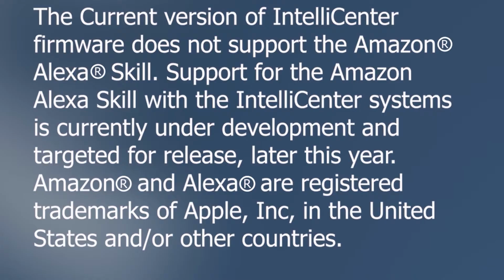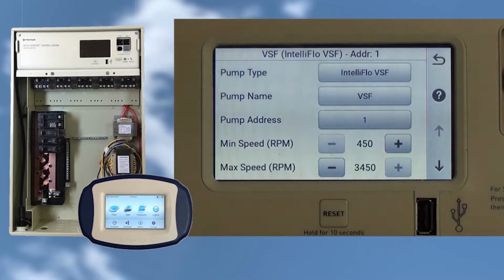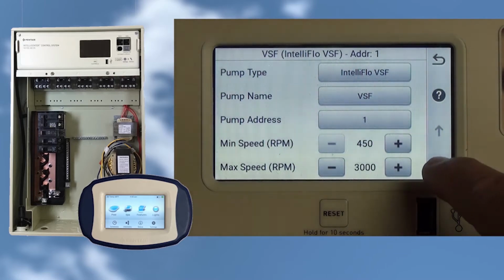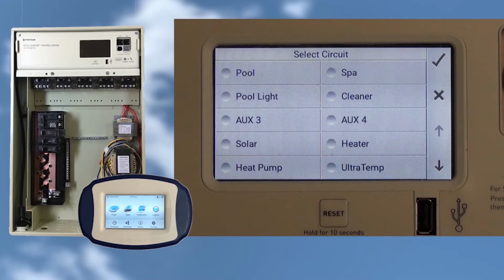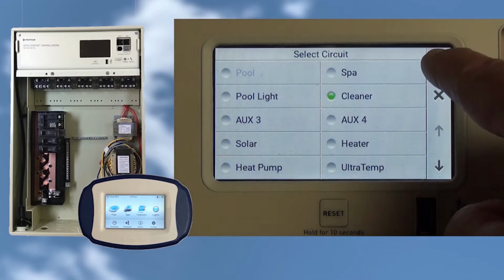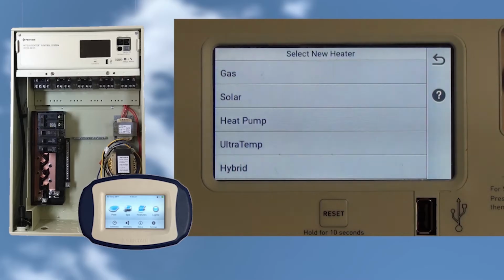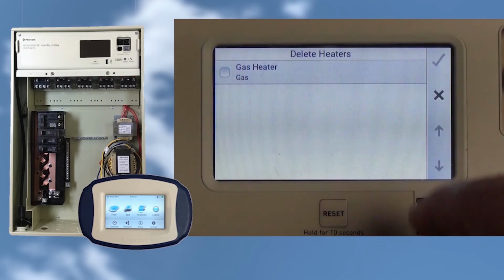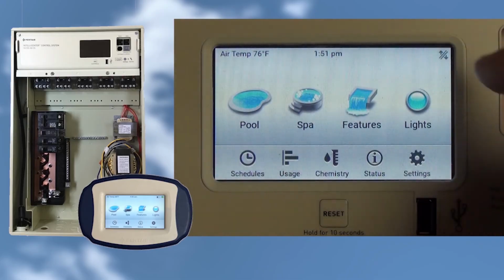The IntelliCenter® Control System for Pool and Spa- Step 4: Setting Up the Equipment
The IntelliCenter® Control System for Pool and Spa offers pool owners intuitive, effortless control of the features and functions of their pools and spas. Setting up Pentair automation systems can be done in just five simple steps. After setting the clock, location, circuit names, and functions, the next steps for setting up an IntelliCenter system is to set up the equipment you would like to automate.